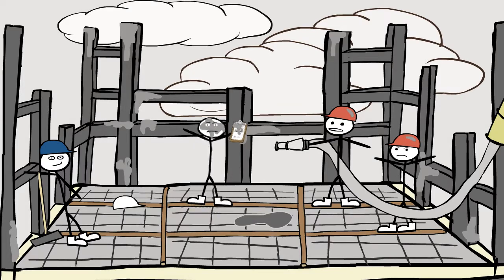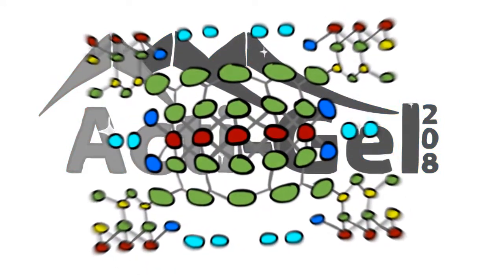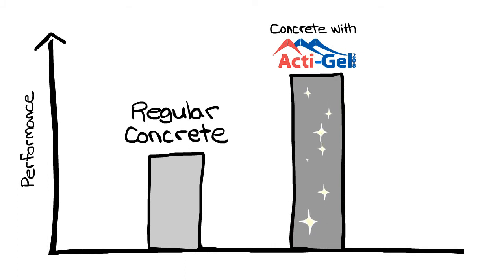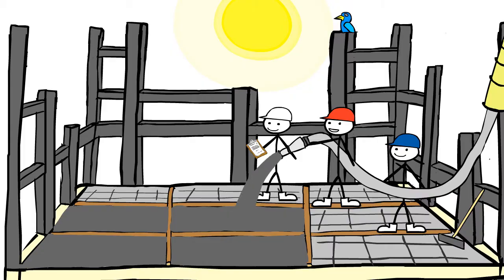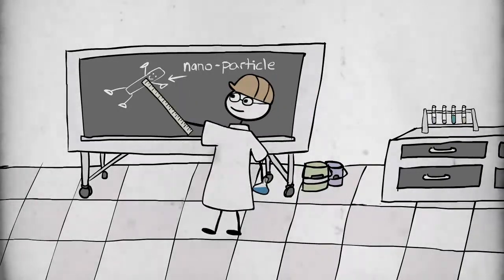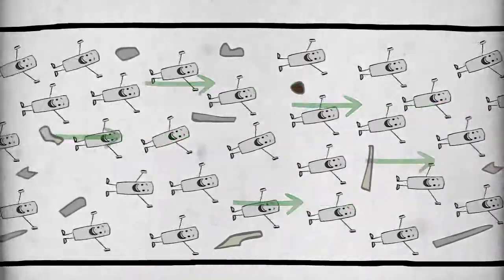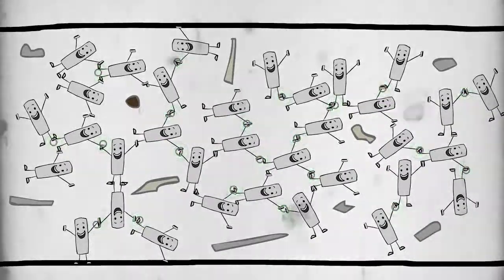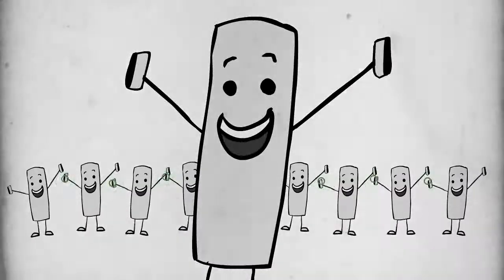Acti-Gel 208 (English)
We developed and manufacturer Acti-Gel® 208, a low-dose rheology modifier and anti-settling agent that stabilizes mixtures, provides superior aggregate suspension, and dramatically improves the performance and paste quality of concrete products and shotcretes.